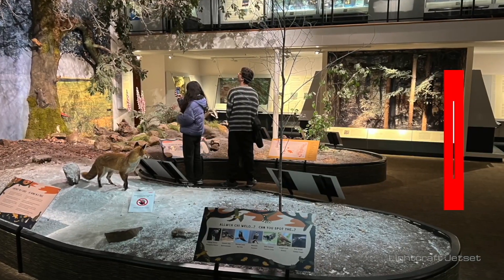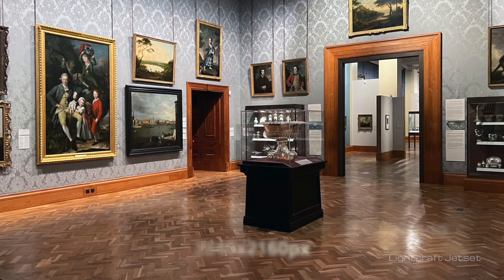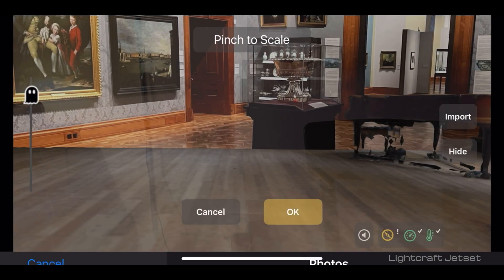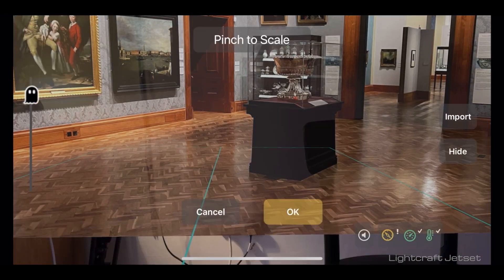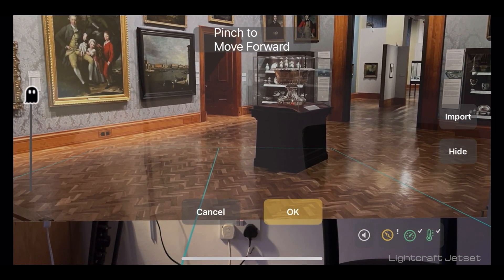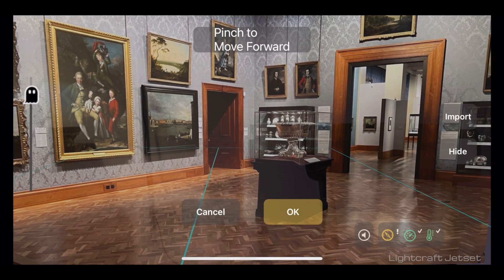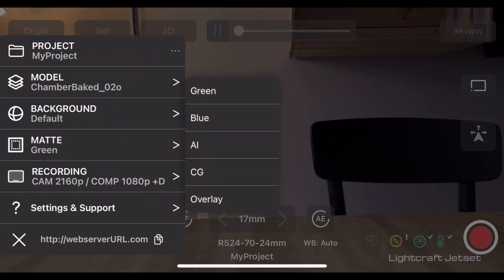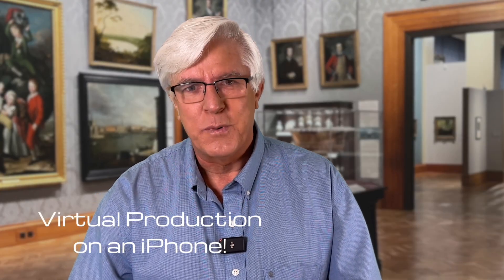LIGHTCRAFT ACADEMY LESSON #3 | Finding and Setting Up 2D Images as Virtual Sets